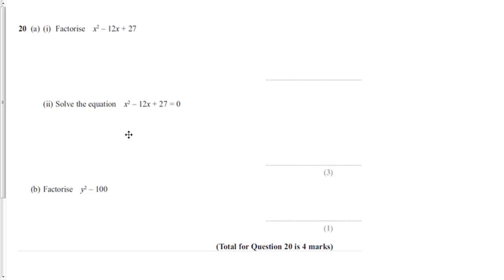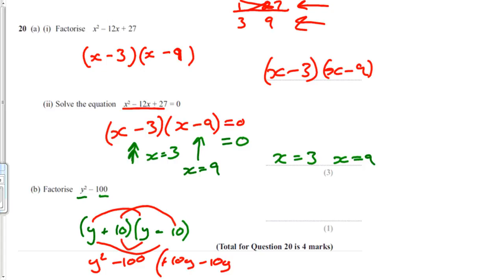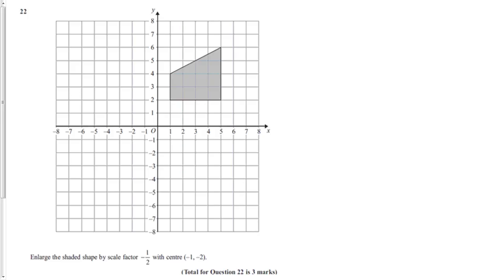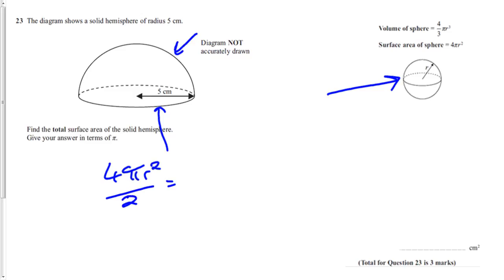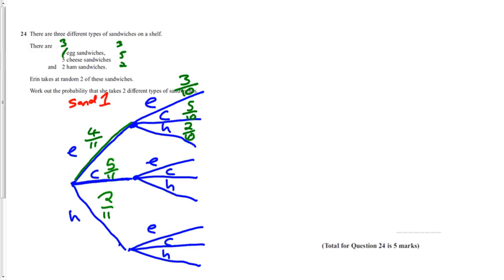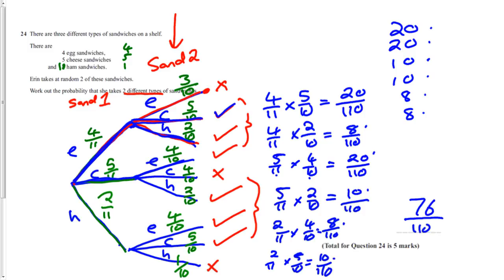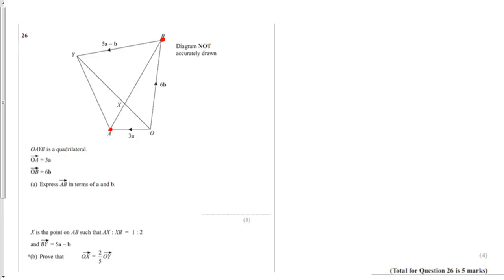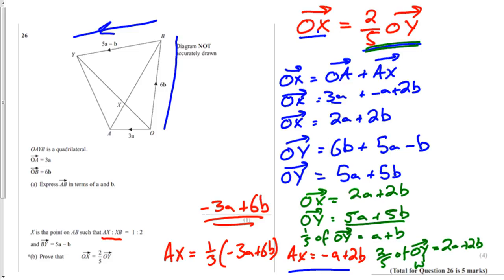RescorlaMaths Yr 11 mock higher paper video Q 20 - 26